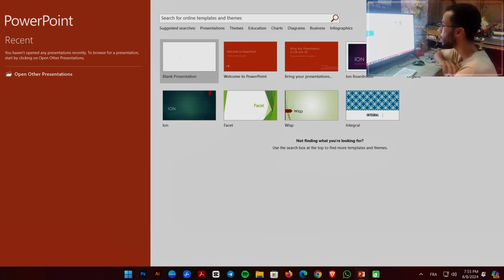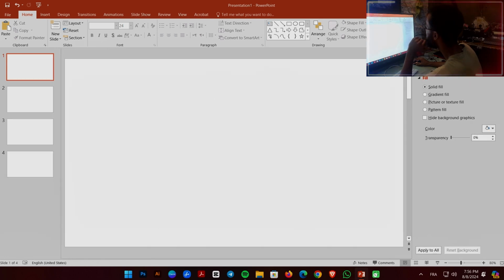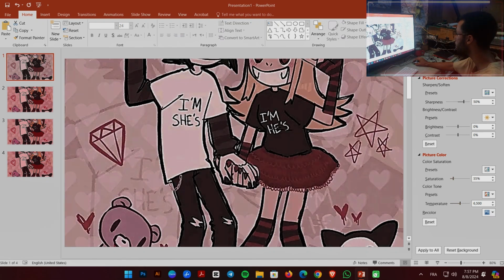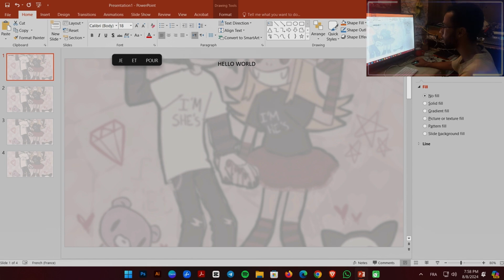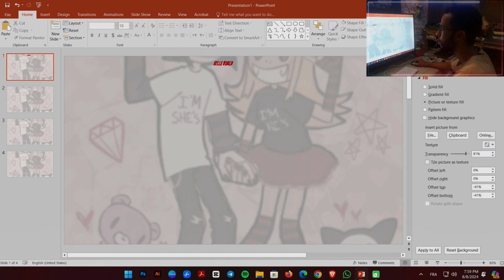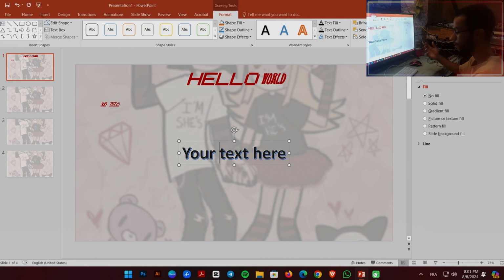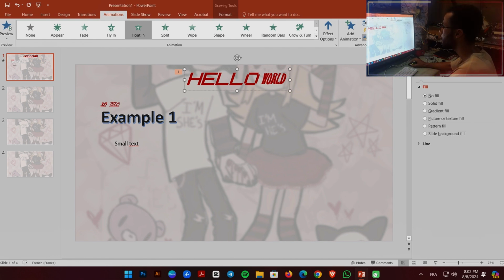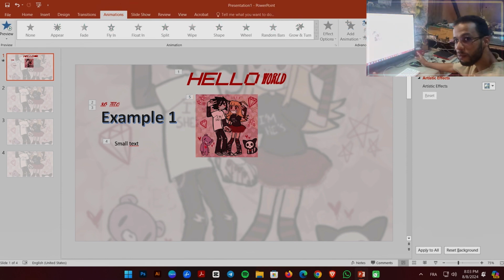how to creat a PowerPoint presentation for beginners ep1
رابط الفيديو السابق

رابط حسابي في تويتر

المعلوميات للمبتدئين